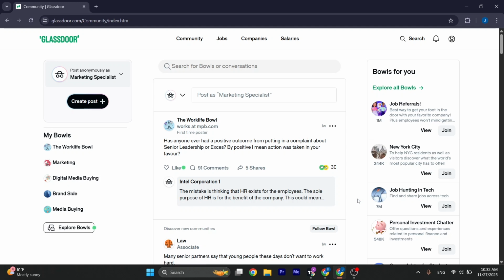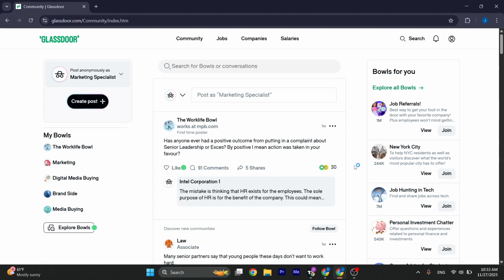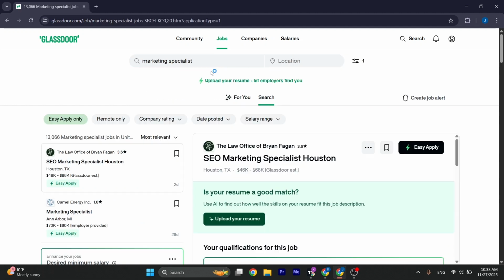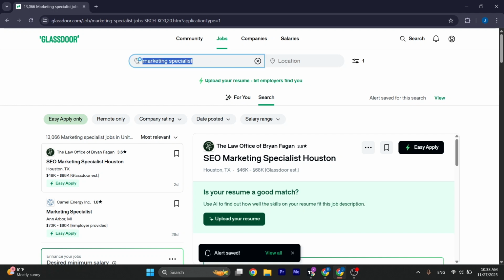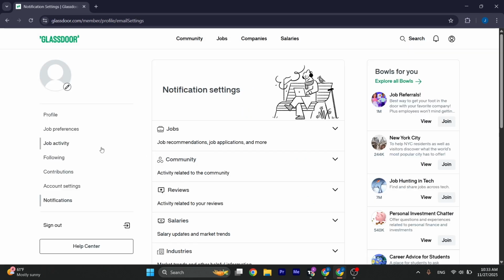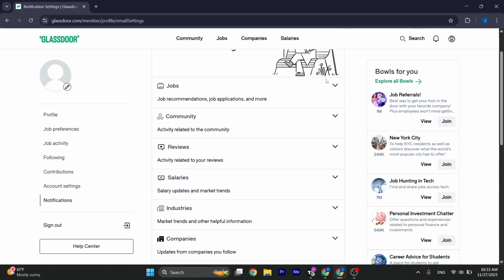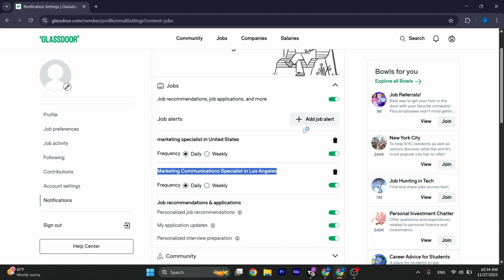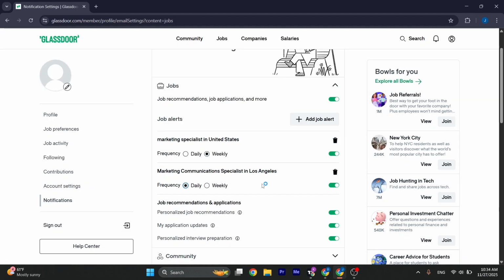How To Set Up Job Alerts On Glassdoor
If you’ve ever searched for jobs on Glassdoor, you might have noticed the option to create job alerts. In today’s video, I’ll walk you through exactly how to set up job alerts inside Glassdoor so you never miss an opportunity that matches your career interests. Job alerts are an essential feature if you want to stay updated without manually searching every day.

First, we’ll begin by going to the Jobs tab at the top of the Glassdoor homepage. From here, all you need to do is enter a job title and, optionally, a location. Even if you don’t specify a location, Glassdoor will still allow you to create a job alert based on your selected job title. Once you complete the search, you’ll see the option to Create Job Alert — just click it, and you’re all set.

Next, I’ll show you how to manage and customize your job alerts. By heading to the View All Job Alerts section inside your profile’s Notification Settings, you can see every alert you’ve created. This is where Glassdoor organizes all your active alerts and allows you to adjust each one easily.

Within the job alert settings, you can add new alerts, update keywords, or change the frequency of your notifications to either daily or weekly. If you’re no longer interested in a particular alert, simply click the trash can icon to delete it. This level of customization makes sure you only receive job updates that matter to you.

If this tutorial helped you understand how to set up and manage job alerts in Glassdoor, don’t forget to give the video a thumbs up.